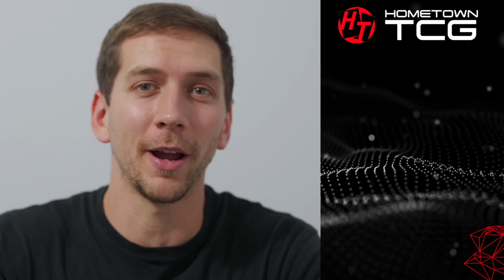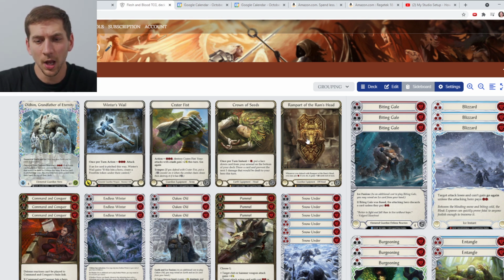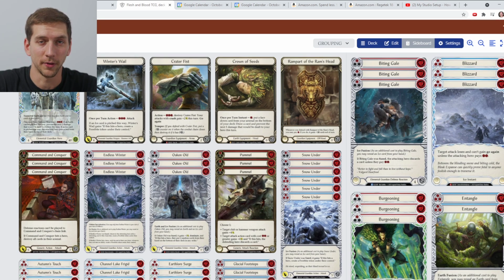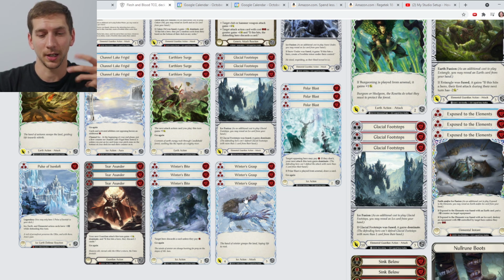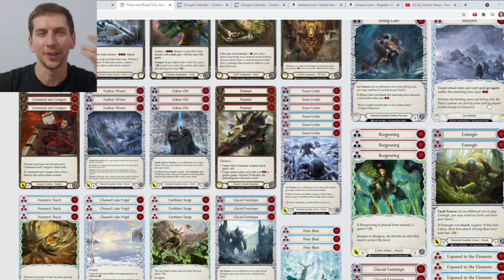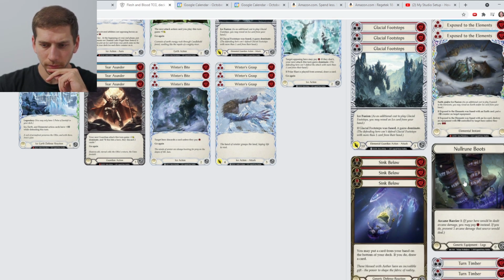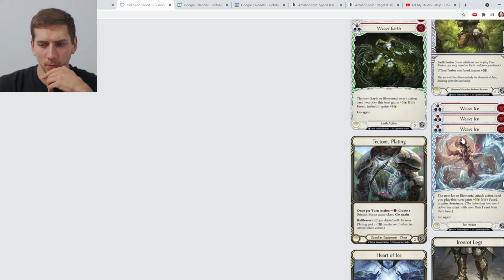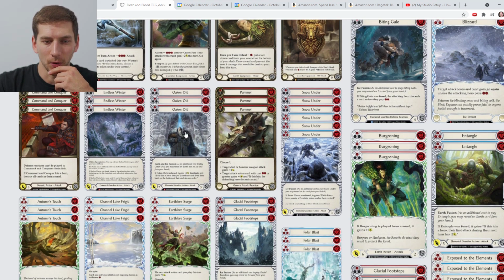Oldhim Deck Tech - FaB TCG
Join as as we Discuss our first Oldhim build here at hometown TCG! If you want more in depth analysis or the side boarding guide for this or any of our decks, be sure to check those out below: